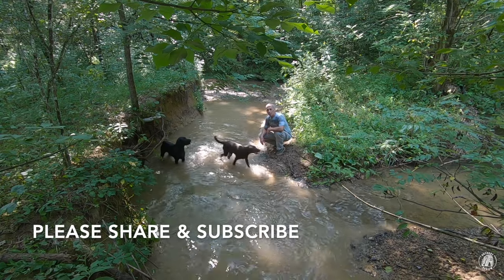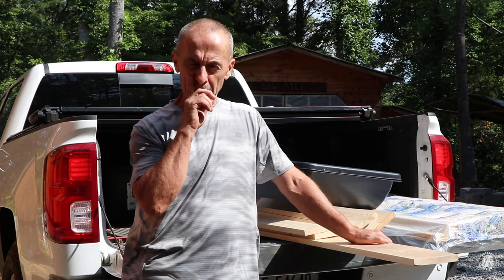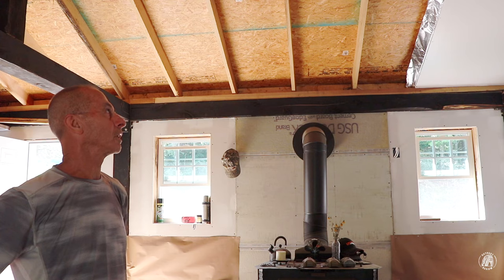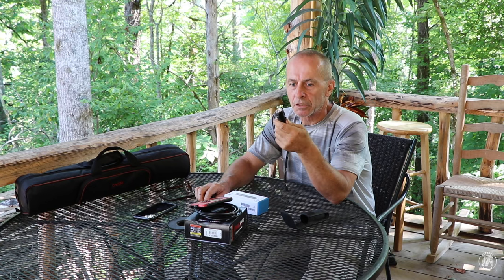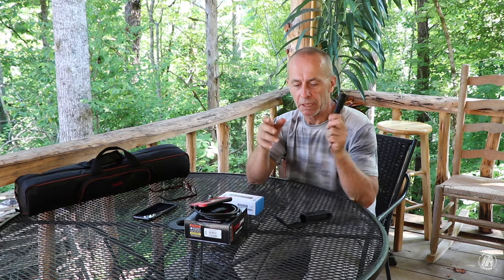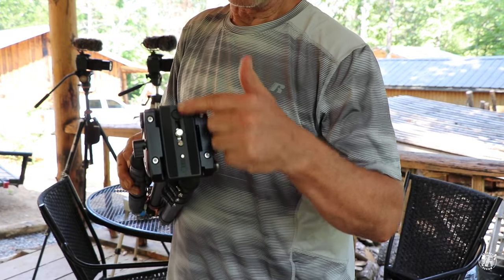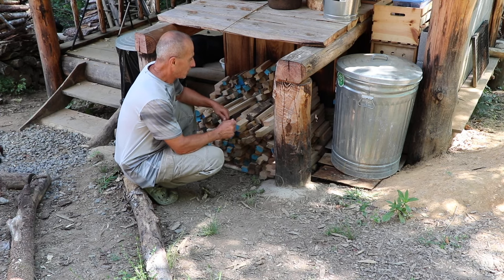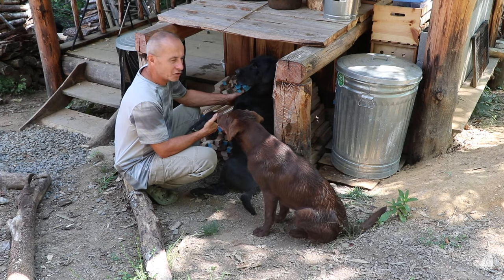OFF GRID TIMBER FRAME MOUNTAIN CABIN | CAROLINA ROCK FOUNDATION & INTERIOR CEILING SUPPLIES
In this DIY video, we finished the construction of the charred board and batten exterior on the off grid timber frame cabin on the homestead in the Great Smoky Mountains using self-reliant skills from both modern and traditional hand tools in the woodwork from our own sawmill, using raised bed gardening, hobbit style chicken house pen, compost toilet, starting on the front porch of the cabin, the exterior rock foundation and the interior. Mortise and tenon are the basic frame work on the 7 x 7 post and beam along with the 7 x 10 beams that support the floor joist. We hope you will follow us through the final stages of the cabin build, chicken house, root cellar, basecamp and future barn for the homestead.

20" Axe
13" Hatchet
KIT PAGES: